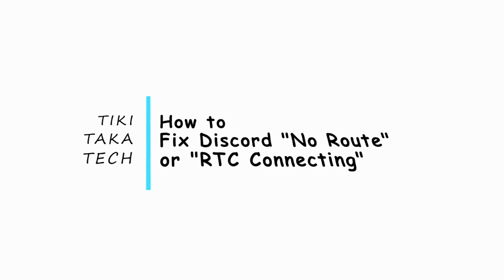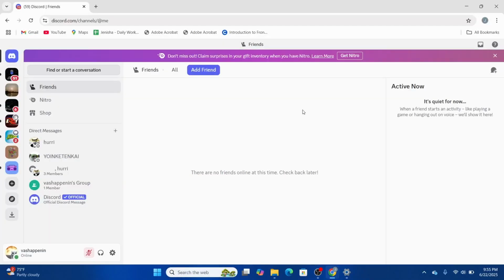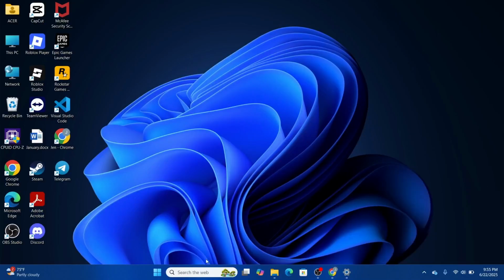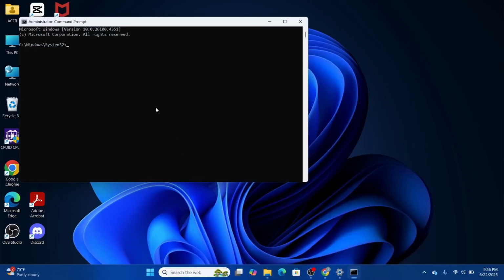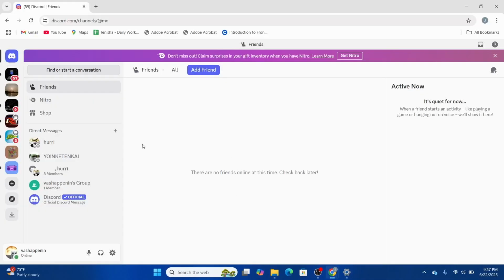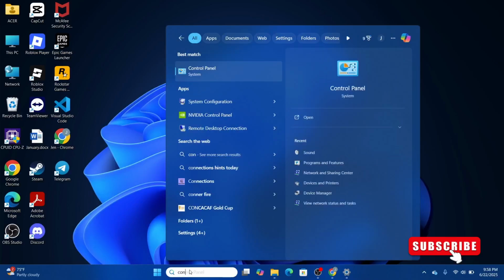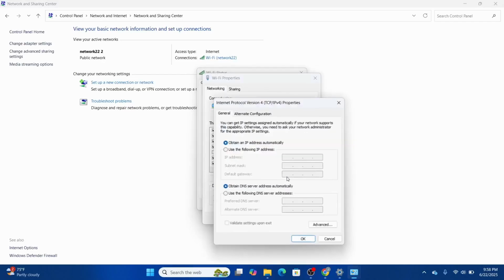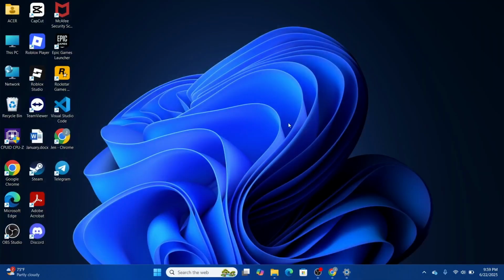How to Fix Discord No Route or RTC Connecting Error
Getting the “No Route” or “RTC Connecting” error on Discord? This video will guide you through the steps on how to fix Discord No Route or RTC Connecting Error quickly and easily. Whether you're asking, "Why is Discord stuck on RTC Connecting?" or need help resolving the No Route issue, this tutorial has you covered. Learn how to troubleshoot your connection and get back to voice chatting with no problems. Watch now to see how you can fix Discord No Route or RTC Connecting Error today!

Timestamps:

00:00 How to Fix Discord No Route or RTC Connecting Error
00:10 Why is Discord Stuck on RTC Connecting?